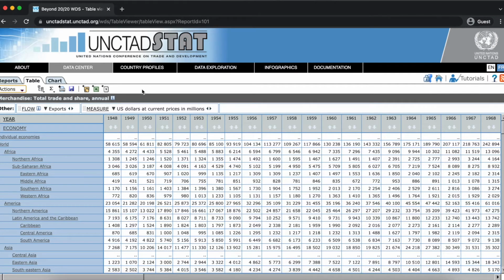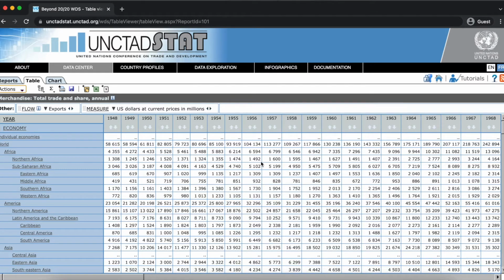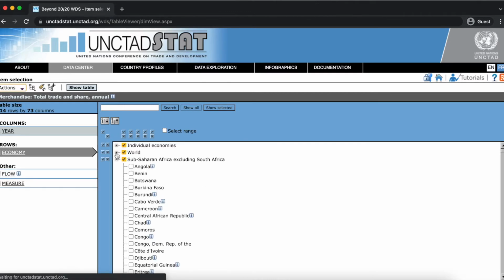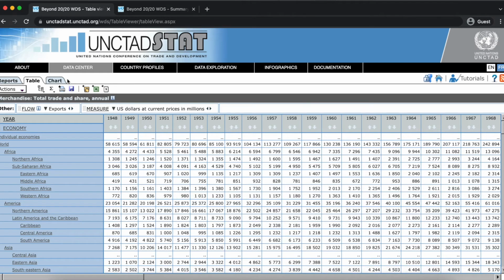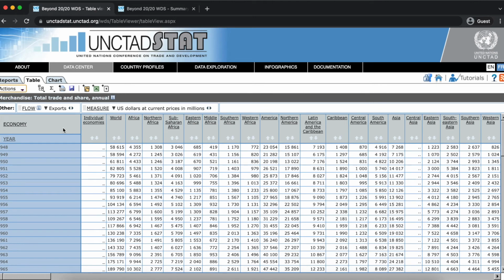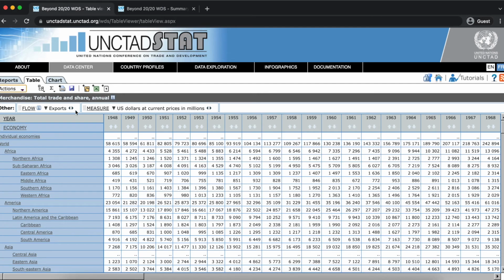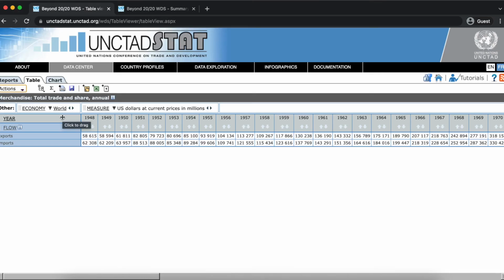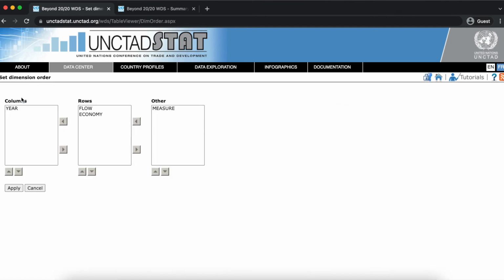UNCTADstat Tutorial #2: Tables' dimensions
A dimension is a category of data, such as Economy, Year, Flow, Product….
Reports have three dimension positions: Column dimensions, Row dimensions, Other dimensions.
The dimension name is always underlined. Clicking a dimension name opens the Item selection page for that dimension.
If the dimension has summary information (metadata), a "Summary" icon   appears next. Click it to view the dimension summary.
If the active item of a dimension defines a group, the name of the item appears underlined. Clicking an underlined item name drills down into the group, making the first group member active.

- Switching dimensions and changing report layout
- Navigating into a dimension and through items
- Selecting items